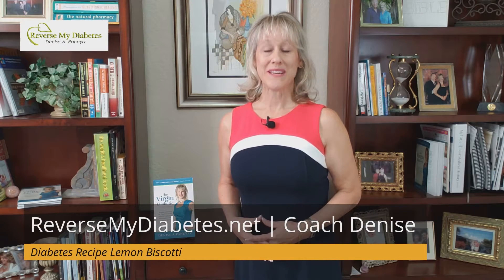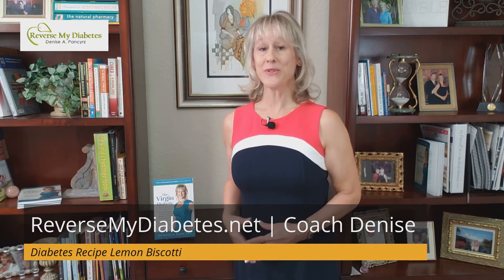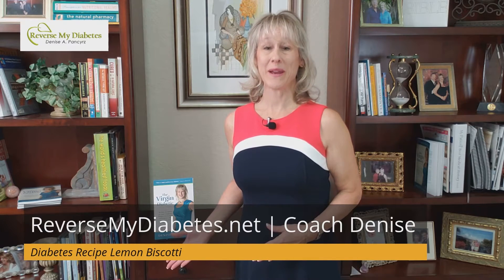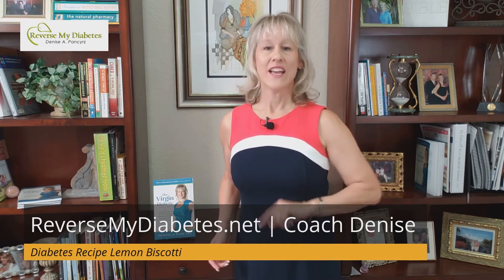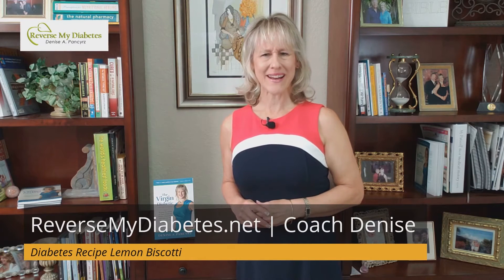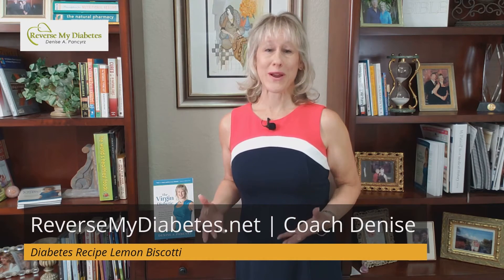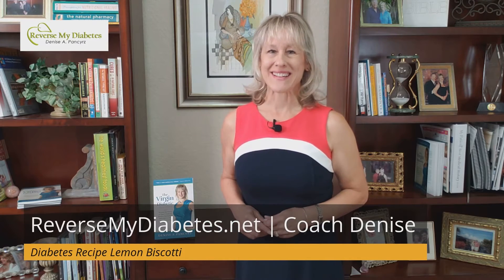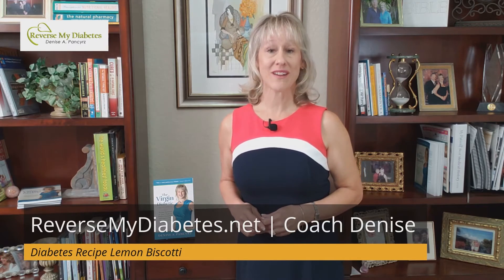Diabetes Dessert Recipe_Lemon Biscotti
Denise Pancyrz, Diabetes & Holistic Lifestyle Coach and author of The Virgin Diabetic book and podcast.

Still looking for a cookie recipe that you can have as a diabetic?  Well I’ve got a great recipe that even non-diabetics love, it’s my Lemon Biscotti.  You can find my recipe on my Denise Recommends page at reversemydiabetes.net.  Let me know how it works out!